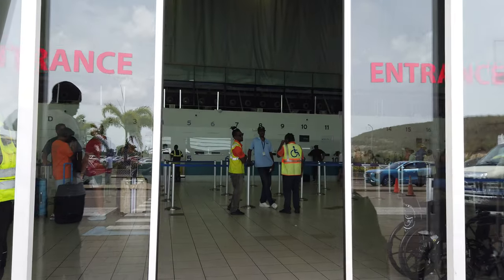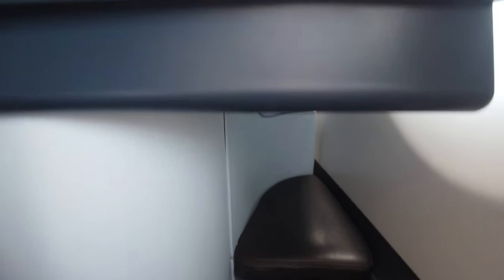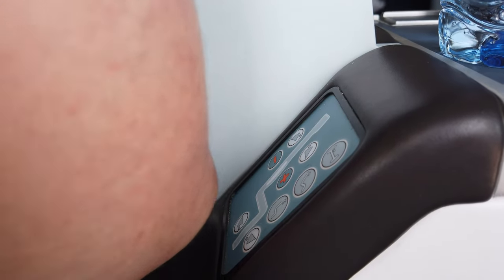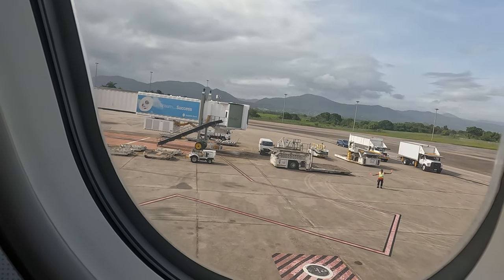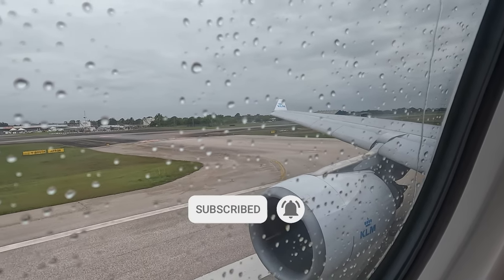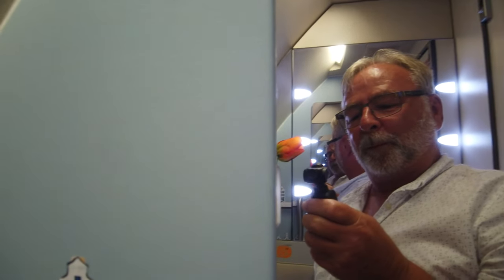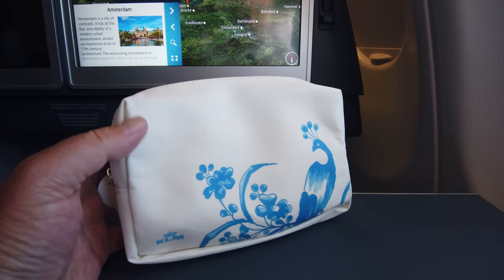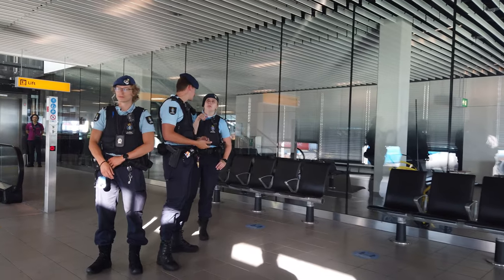KLM Business Class | Flying Out Of St Martin Onboard The A330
My first time on KLM, and what a way to do it. Flying out of St Martin leaving Maho beach behind in business class on the KLM A330 is an experience I wouldn't mind repeating.

From the crew to the food and everything in between, it was a pleasure to fly - and also to make a trip review for you!

Have a watch.

Travel Date: 12th July 2022
Airline: KLM
Cabin: Business
Route Taken: SXM-POS-AMS
Aircraft Type: Airbus A330-303
Tail Number: PH-AKF
Flight Number: KL787